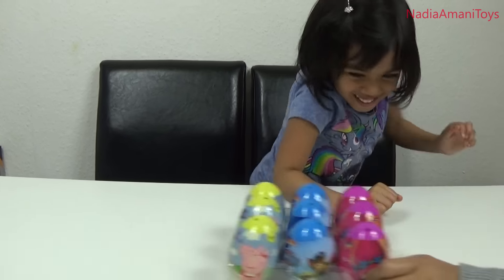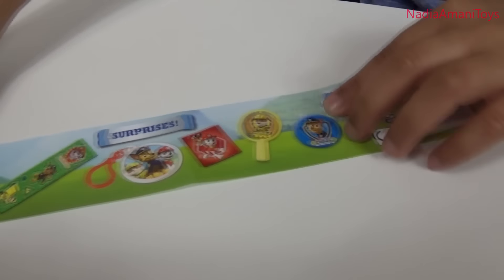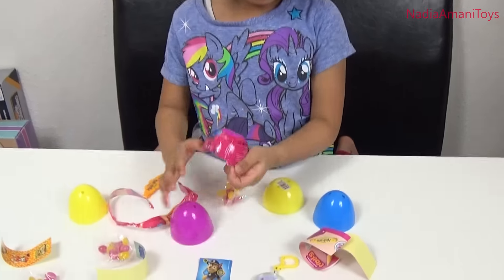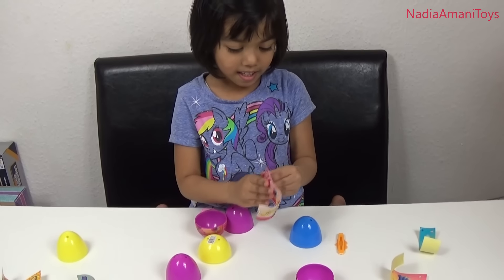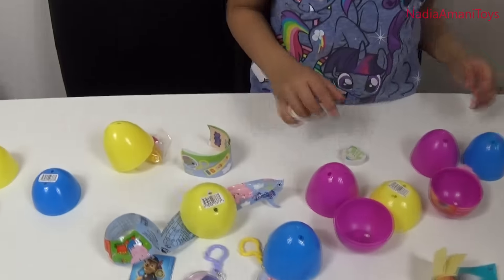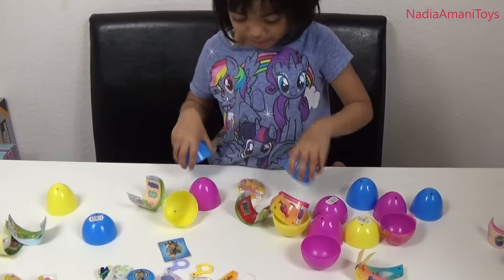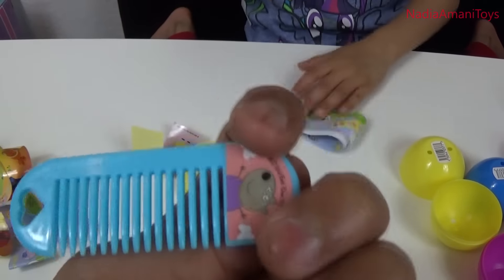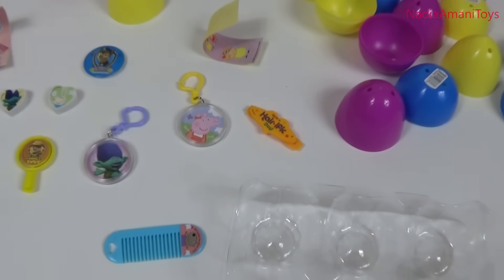9 HUGE SURPRISE EGGS UNWRAPPING | Pink Peppa Pig Paw Patrol Trolls Toys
Hey guys, check out Amani's surprise today. She is unwrapping 9 Surprise Eggs. There are Peppa Pig eggs, Paw Patrol eggs and Trolls eggs too! Wow, so many surprise toys inside. Watch to see what Amani finds inside them.